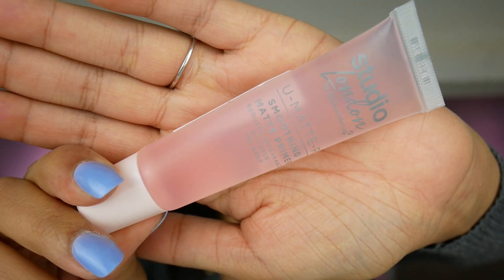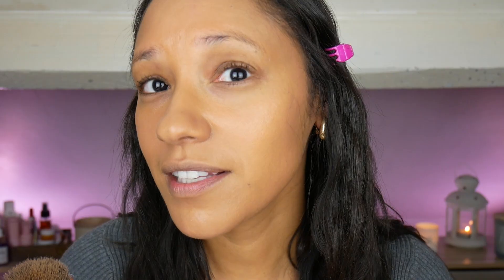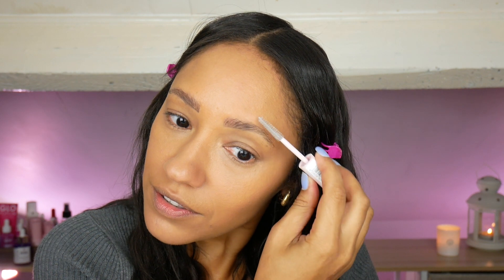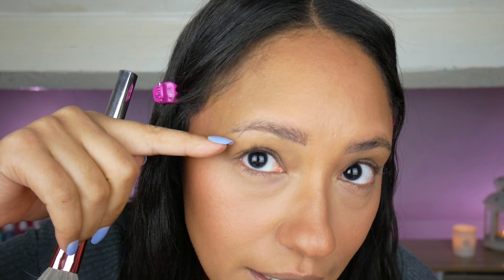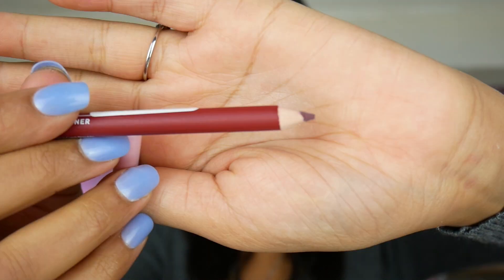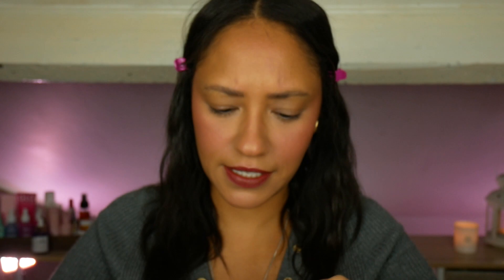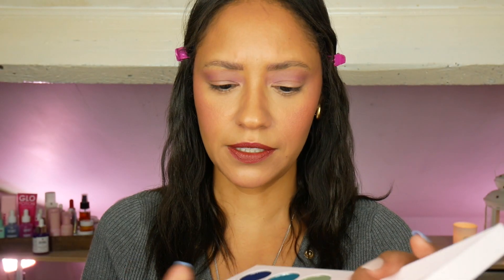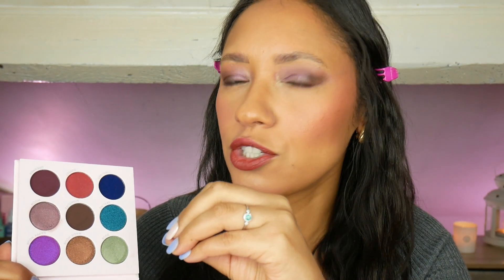Full face of STUDIO LONDON - SO AFFORDABLE!! | Zanine Cupido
LETS BE FRIENDS:
Book channel: @ZaninesCorner